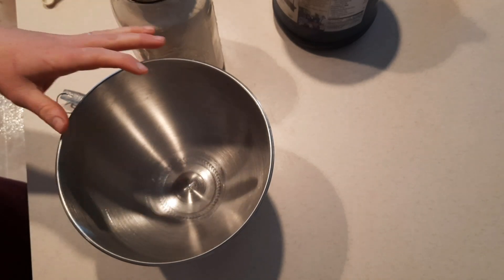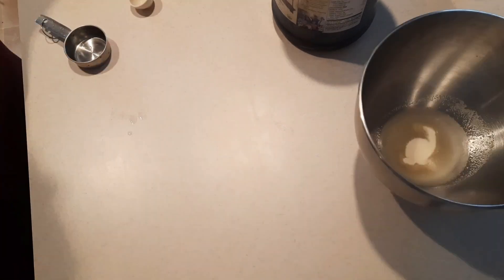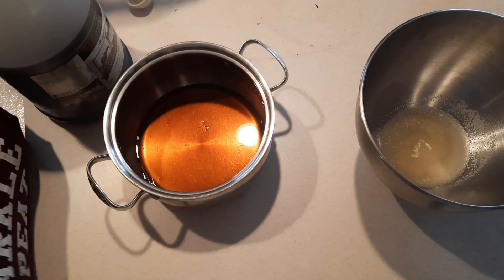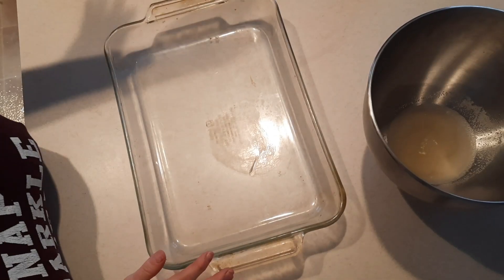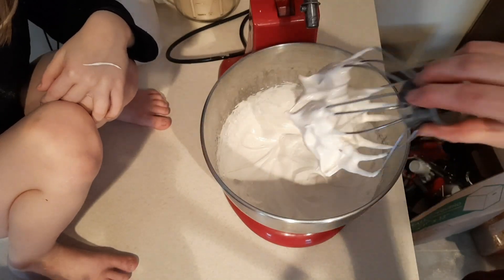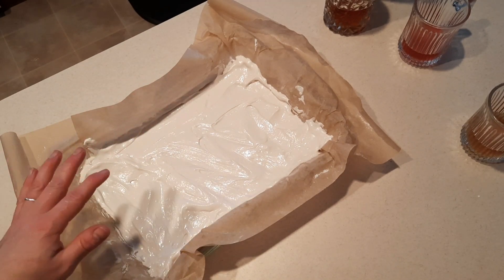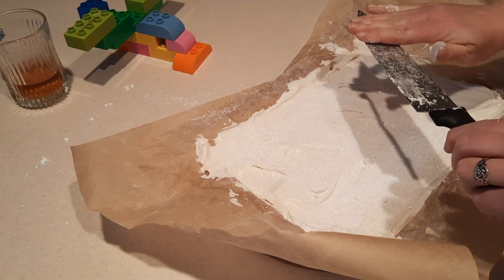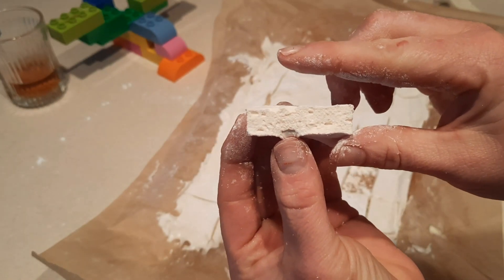Homemade Marshmallows | ONLY 3 Ingredients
This marshmallow recipe is so delicious. you will never want store bought again after making your own. These are only 3 ingredients and super easy to make.

Dehydrating Tools:
My Vacuum Sealer